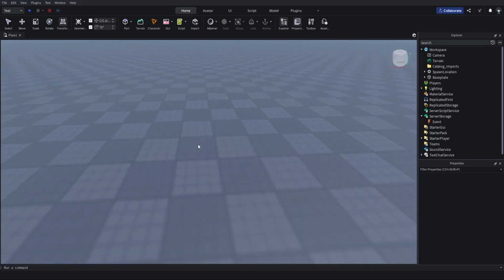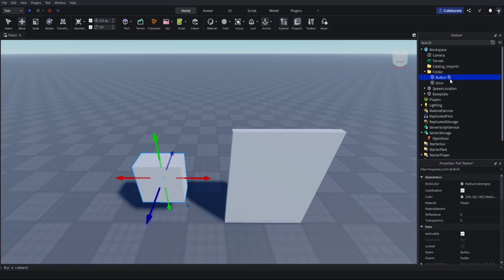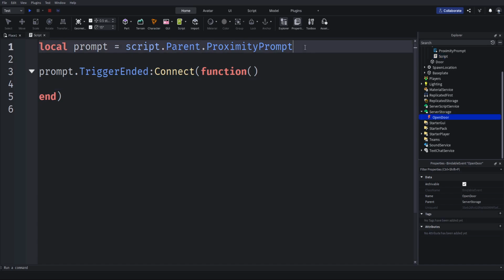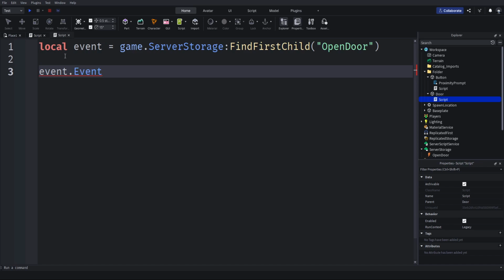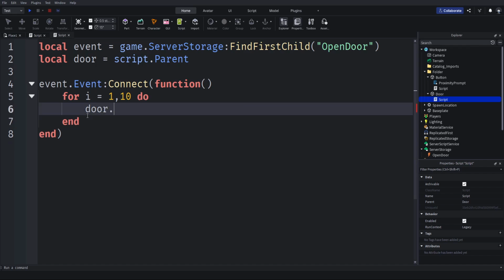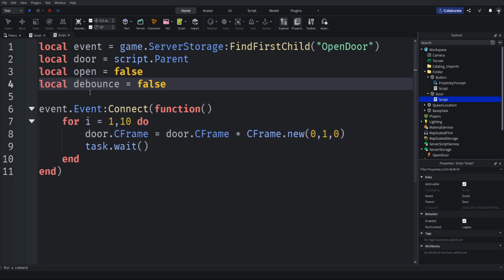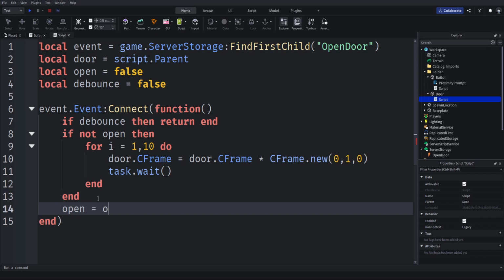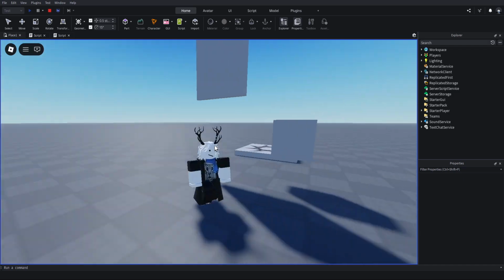Roblox Studio Lesson 2: Making a button open and close a door